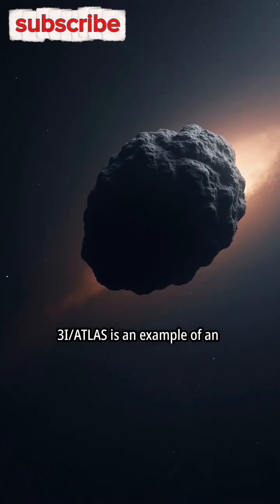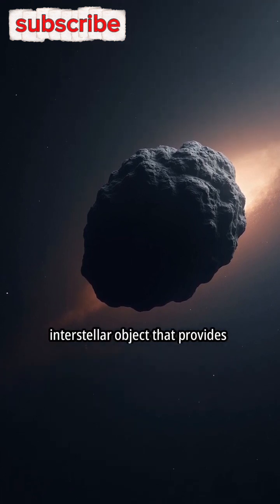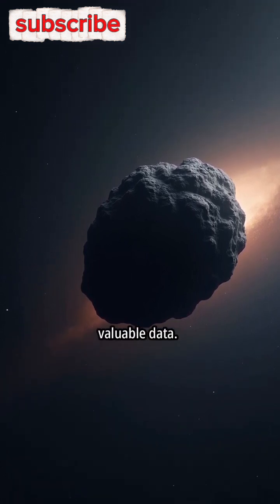Interstellar Object 3I/ATLAS: An Extraterrestrial Visitor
Did you know space isn't silent? While sound can't travel in a vacuum, space has plasma & electromagnetic fields that create unique waves. Scientists use radio telescopes to capture these waves, translating them into audible frequencies. What do these cosmic sounds reveal about the universe?